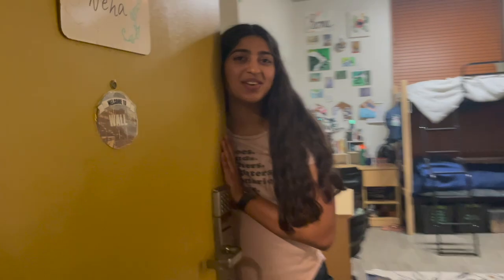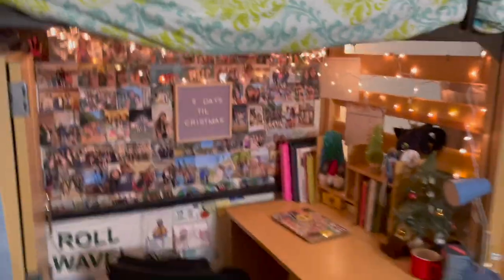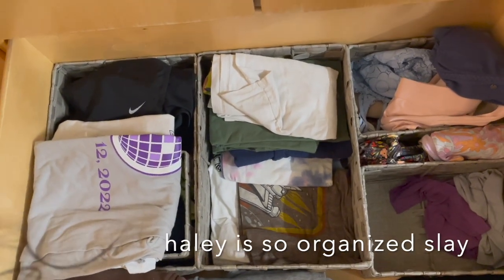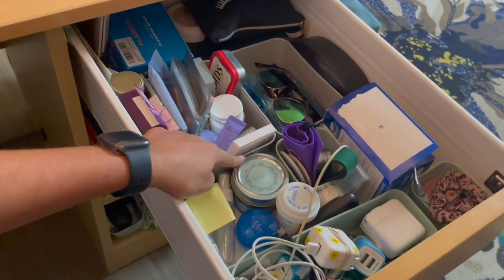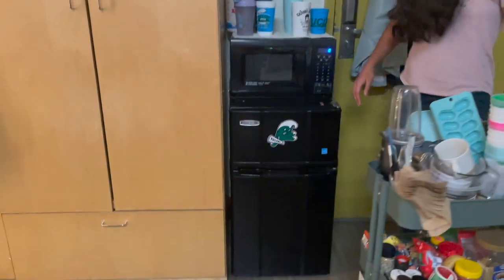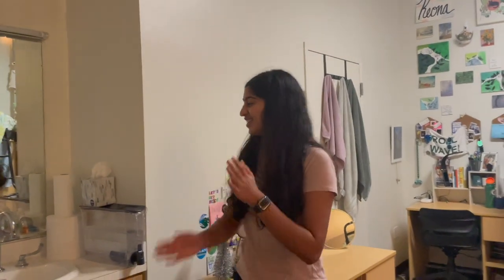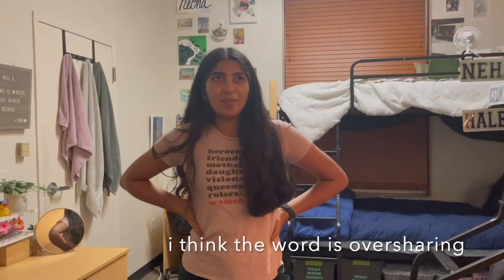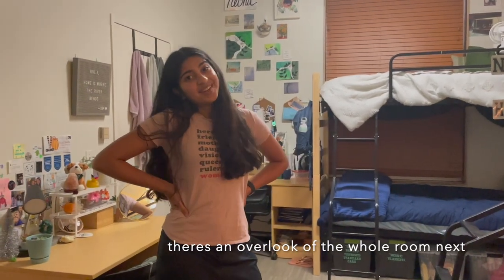the most detailed dorm tour | tulane wall residence hall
get excited for the most detailed room tour where I overshare all the things I got that helped save my life throughout freshman year.